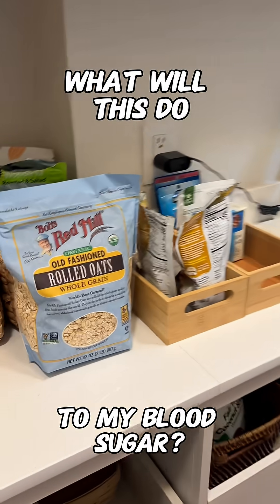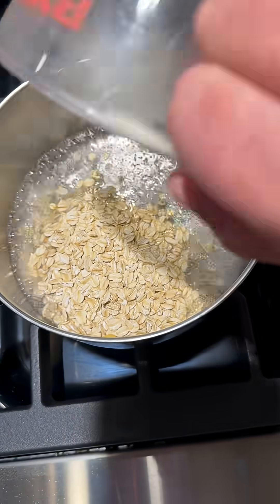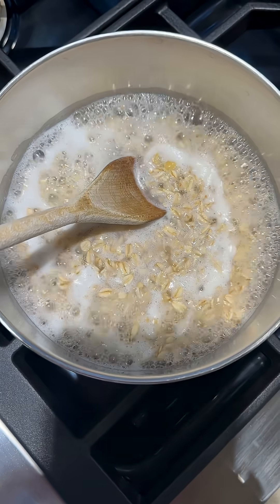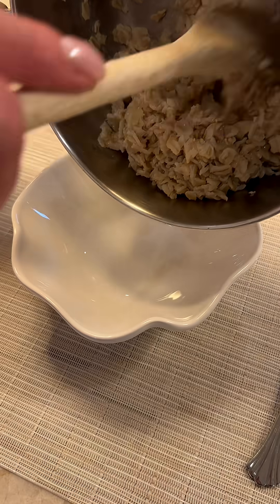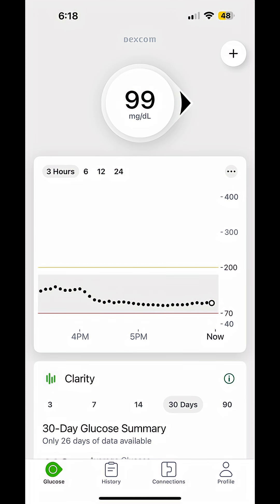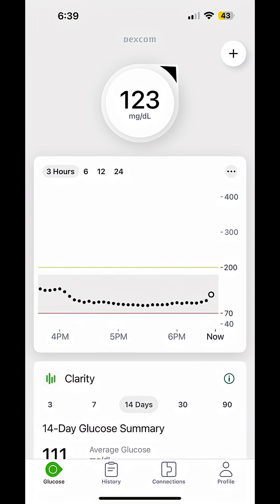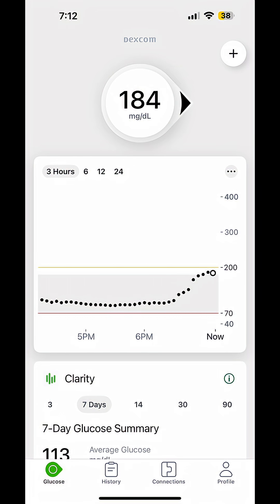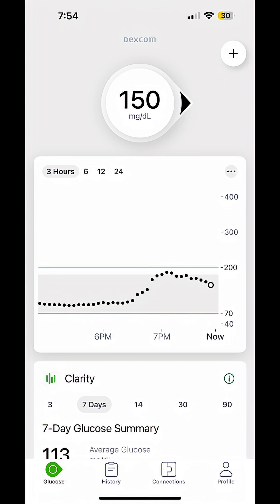‼️ WATCH THIS ‼️ If you think oatmeal is a healthy breakfast 🥣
Oatmeal has long been marketed as a heart-healthy, blood sugar–friendly option—but what does the data really say? In this video, we put it to the test using a CGM (Continuous Glucose Monitor) to reveal how a simple bowl of oats can cause a surprising blood sugar spike.

If you’re focused on metabolic health, insulin sensitivity, or simply trying to avoid the mid-morning crash, this video is for you. We break down the science behind why oatmeal may not be the best choice for everyone—and what to eat instead for better energy and blood sugar balance.

💡 Spoiler: The “healthy” label doesn’t always tell the whole story.

LMNT Code to get a bonus packet with your first order

✏️ Editor: Elle Polychronis